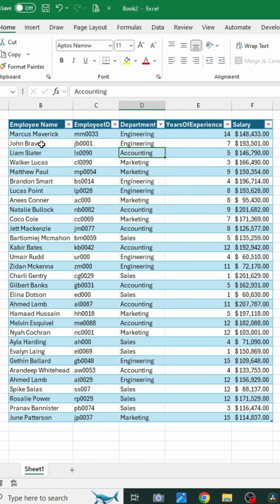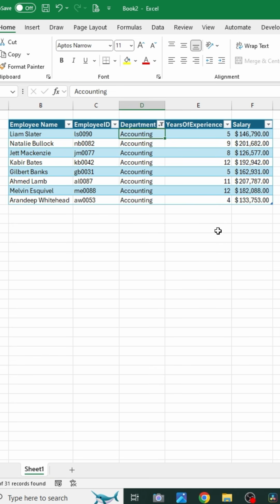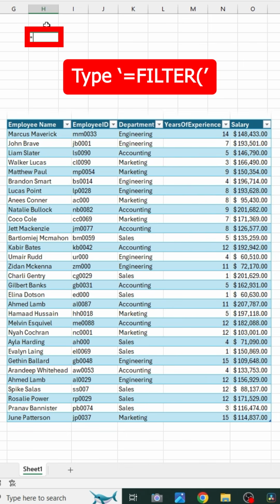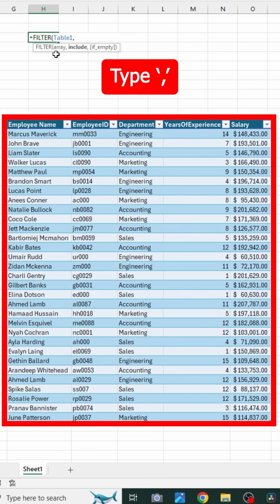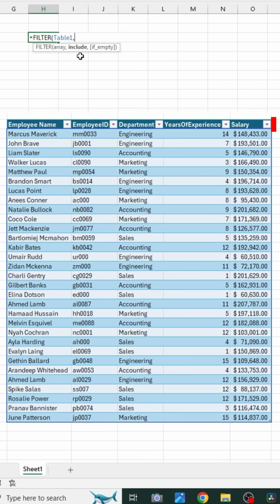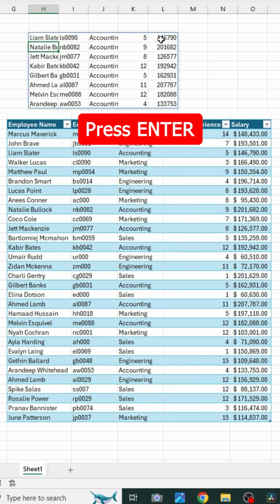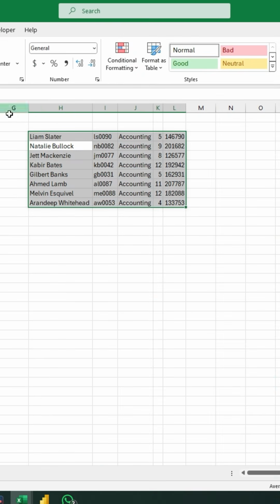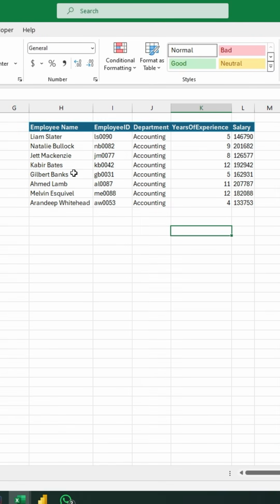STOP using the filter icon Use this instead